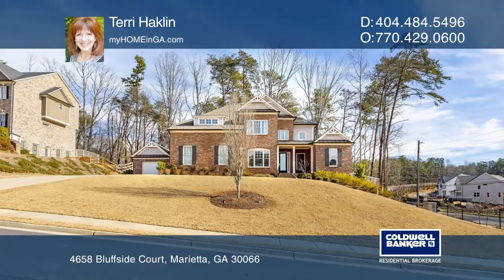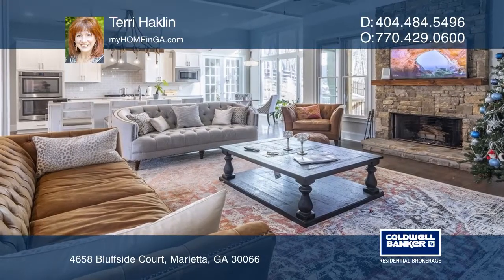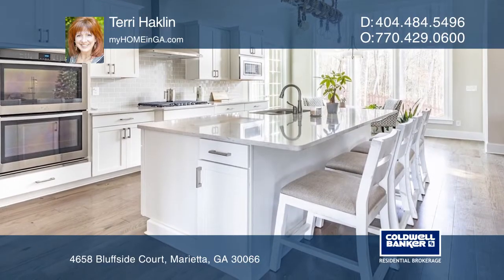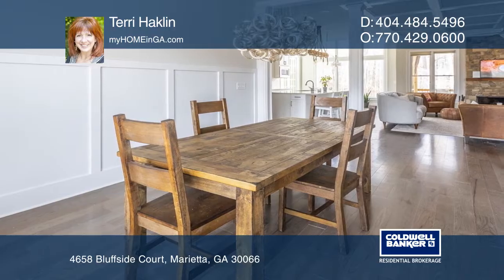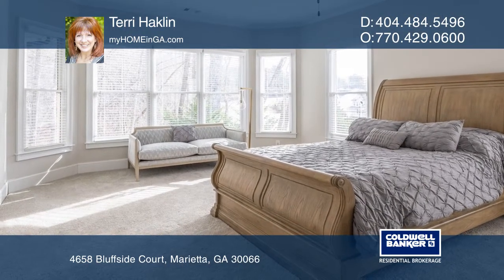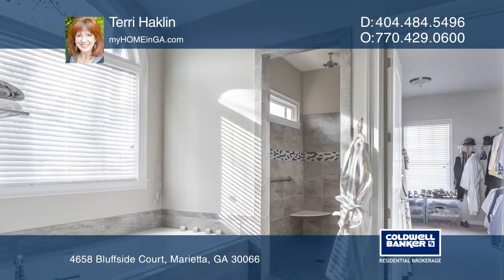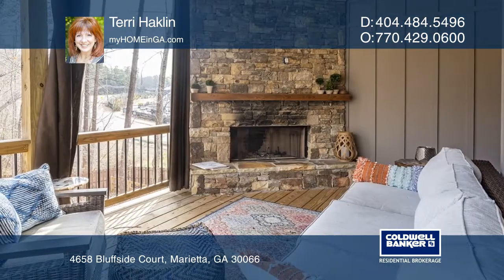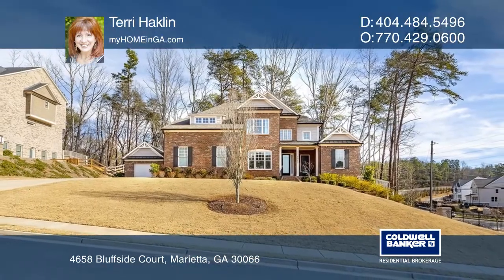4658 Bluffside Court Marietta, GA | ColdwellBankerHomes.com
4658 Bluffside Court, Marietta, GA

This stunning home, located in a quiet new community of 16 homes, eliminates barriers by combining the kitchen, living room and dining room into one single, open concept space. The kitchen features a spacious pantry, an oversized island, all stainless steel appliances to include a double oven and a